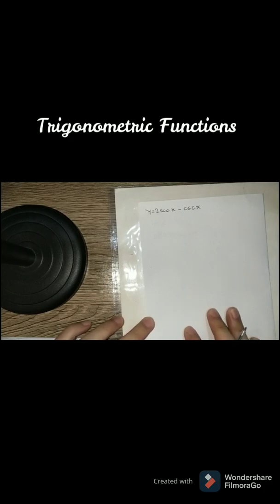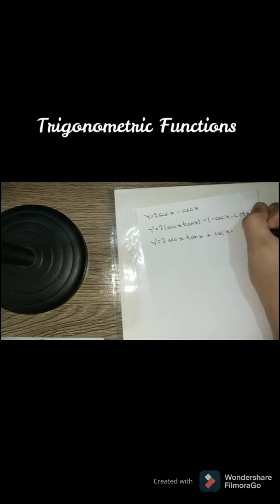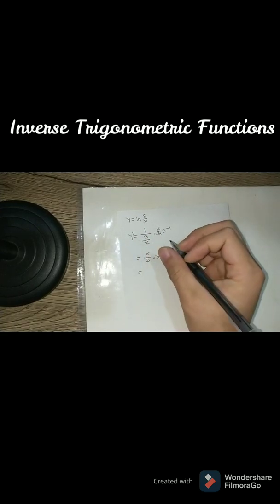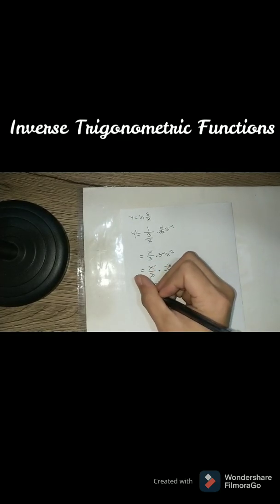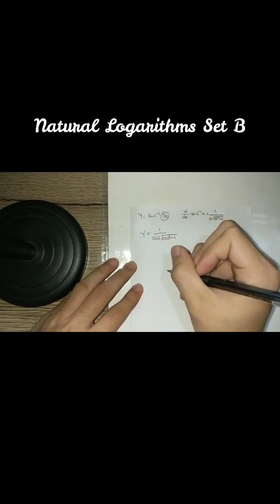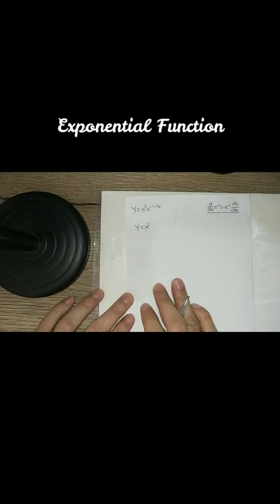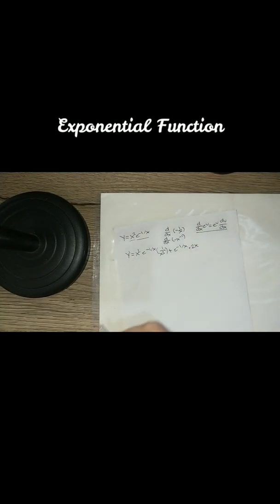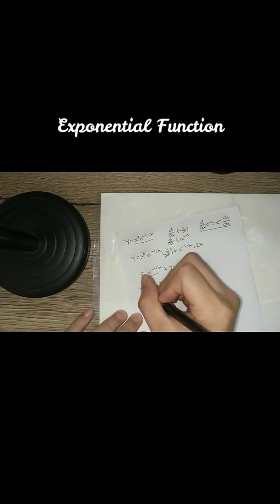Law-ay, Reinneil Ram C.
Group 3 Calculus